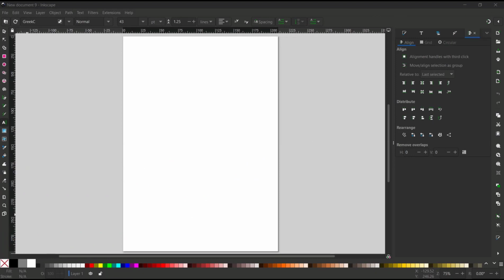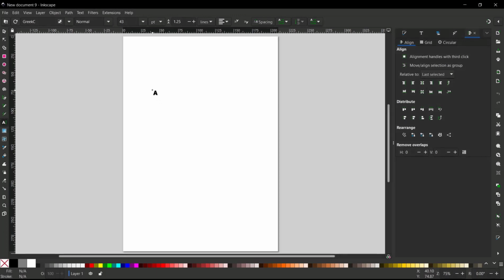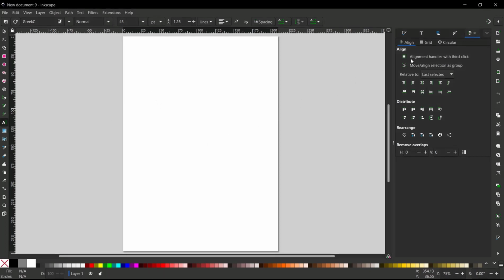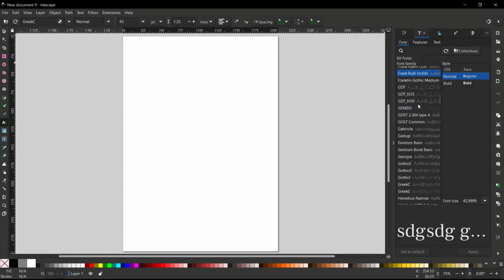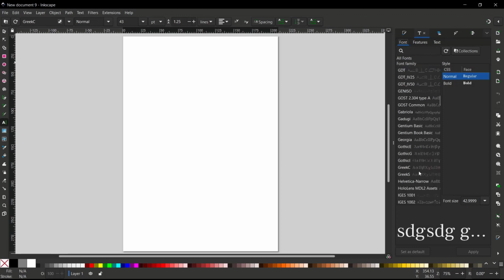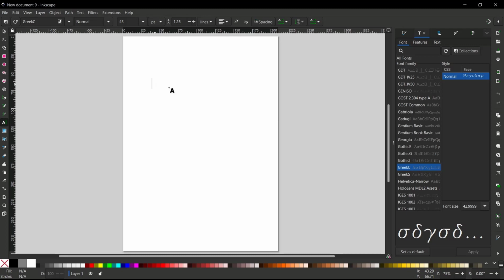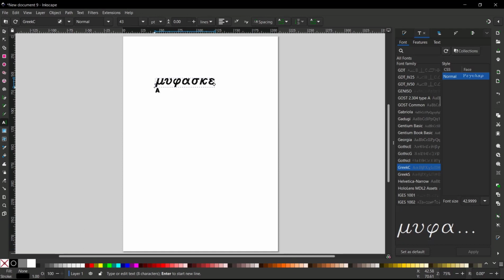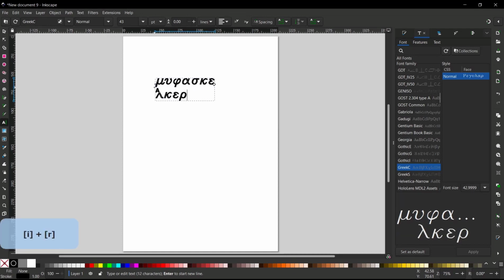Inkscape How To Write Greek Letters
Introducing Inkscape: A Comprehensive Guide on Writing Greek Letters

Enhance your design capabilities with Inkscape, the ultimate software tool for creating stunning graphics and illustrations. With our comprehensive guide on writing Greek letters, you can now effortlessly incorporate the elegance and symbolism of Greek alphabets into your artistic endeavors.

Crafted with precision and attention to detail, Inkscape offers a user-friendly interface that caters to both beginners and seasoned professionals. Seamlessly navigate through its intuitive features and unleash your creativity like never before. Whether you're a graphic designer, illustrator, or simply an enthusiast seeking to explore the beauty of Greek letters, Inkscape is your go-to solution.

Our guide provides step-by-step instructions, accompanied by illustrative visuals, ensuring a seamless learning experience. From mastering the basic strokes to understanding the intricacies of each Greek letter, you'll gain a comprehensive understanding of their formation and significance. Unlock a world of possibilities as you effortlessly incorporate Greek letters into logos, typography, or any design project, adding a touch of sophistication and cultural depth.

Inkscape's versatility extends beyond writing Greek letters. With its extensive range of tools and features, you can explore various design elements, manipulate shapes, and experiment with colors and gradients. Seamlessly integrate your Greek letter designs with other graphic elements, creating visually captivating compositions that leave a lasting impression.